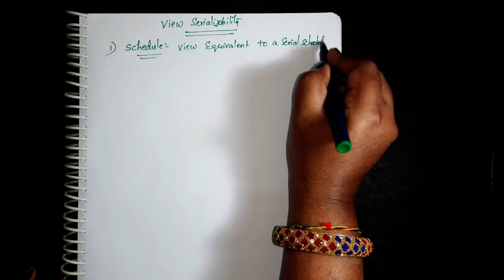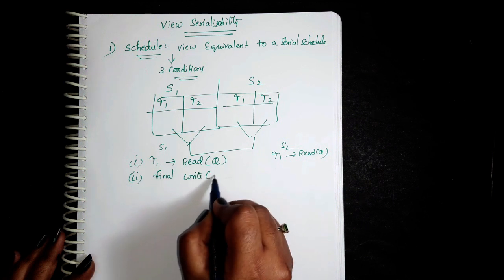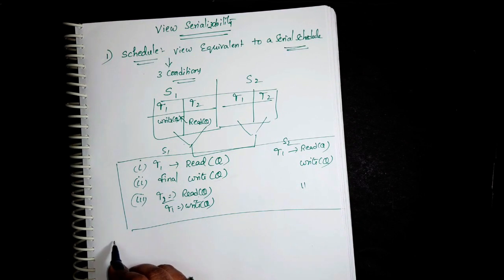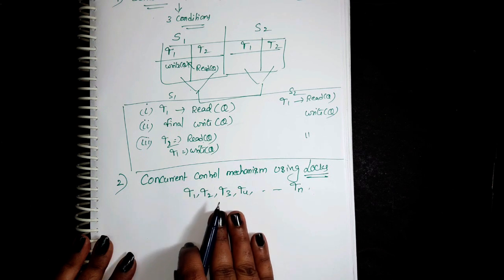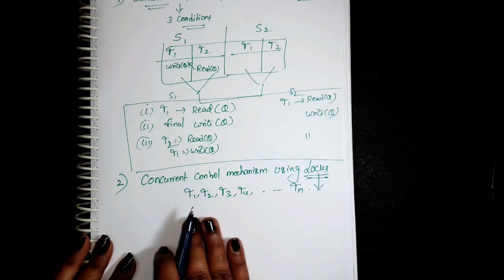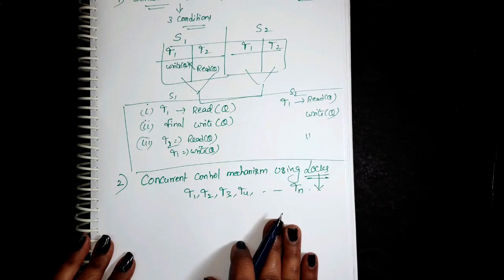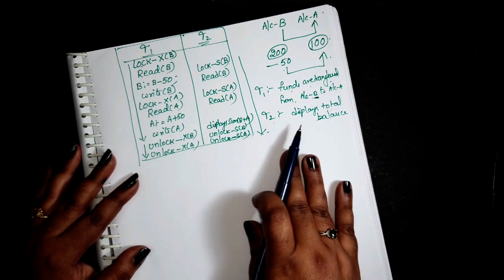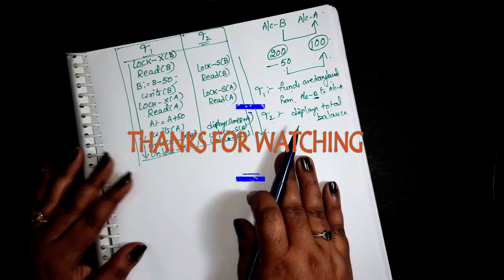serializability in DBMS for cse